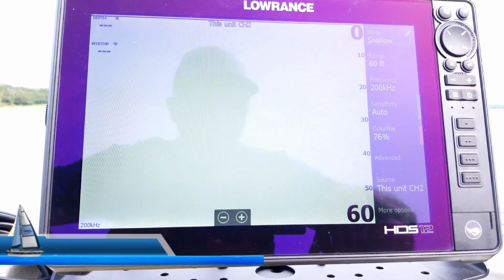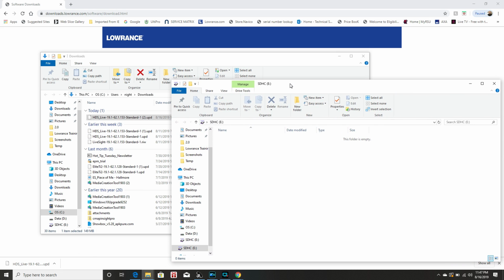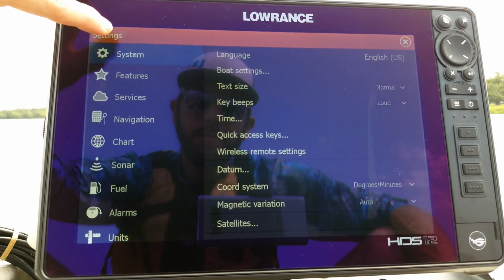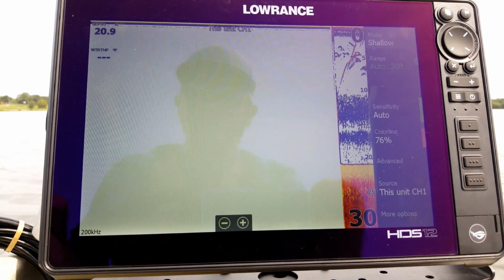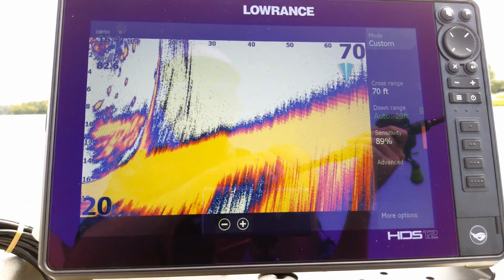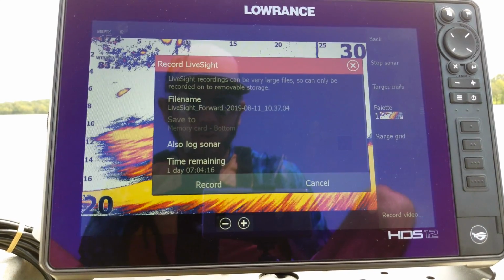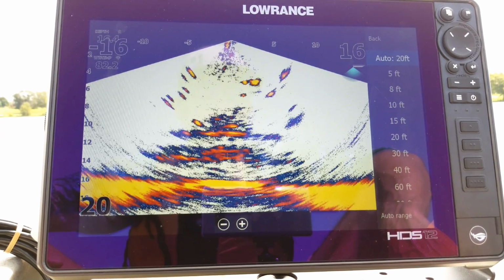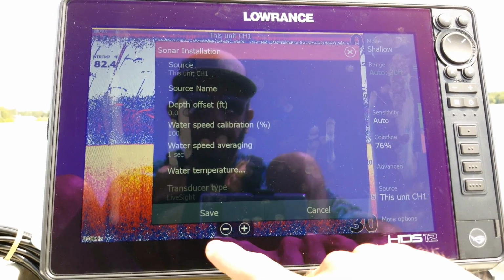How to Use a HDS Live - Full Live Sight Tutorial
This is a video on how to Use and setup all the LiveSight features and menus on the Lowrance HDS Live in full length detail!

Don't forget, we also have in-depth, step by step, comprehensive, training of all menu options coming soon as well. This means advanced functionality and what every menu option in the unit does and how to use it for those of you who want to get the most out of your Lowrance GPS/Fishfinder display.